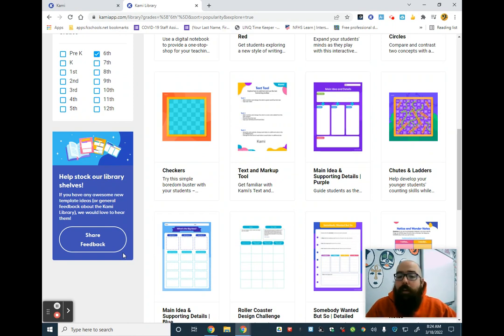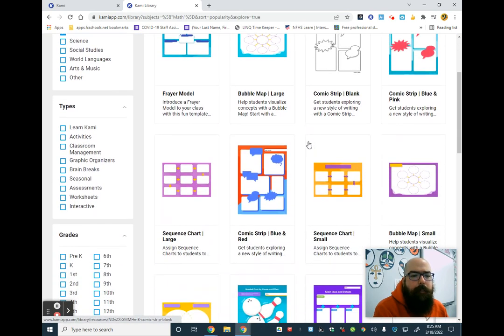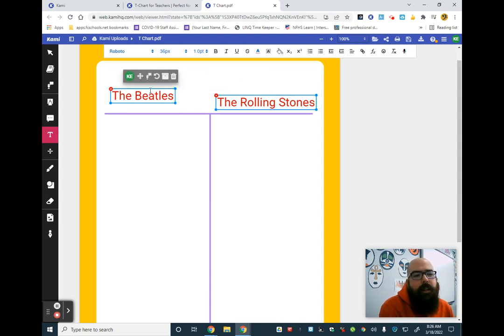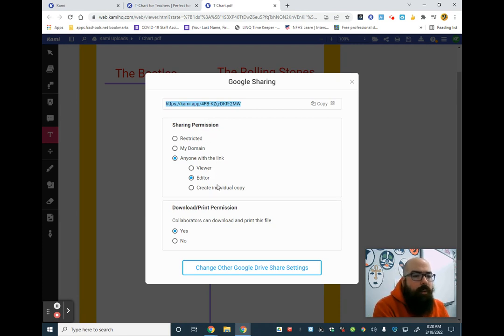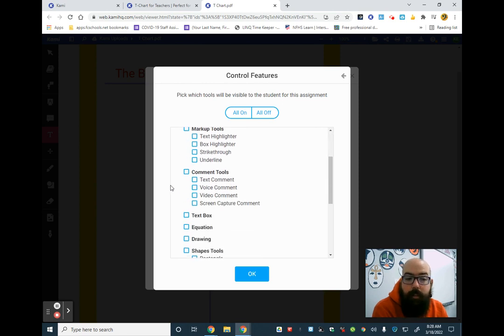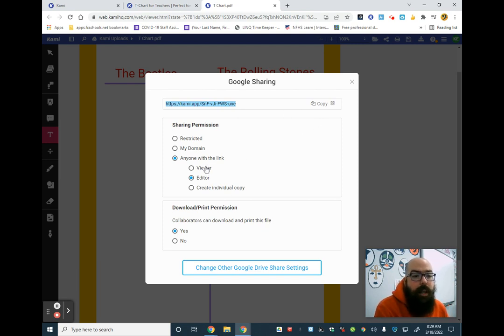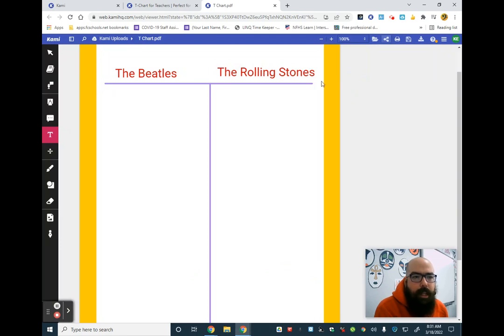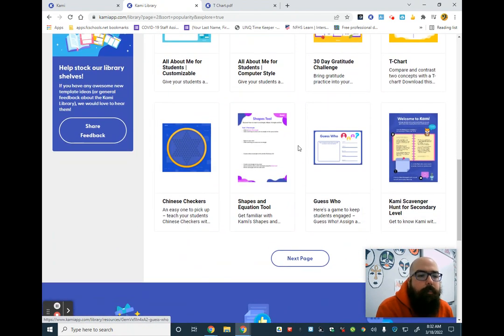Kami Update 3-18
Here is a quick update about Kami's Library feature.